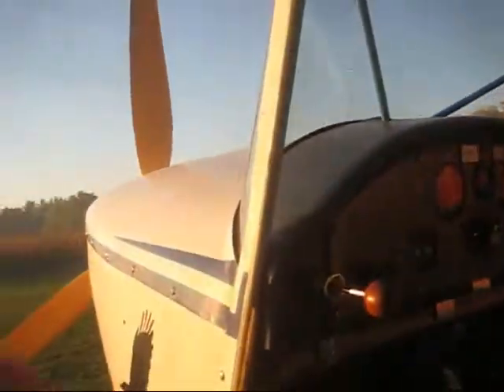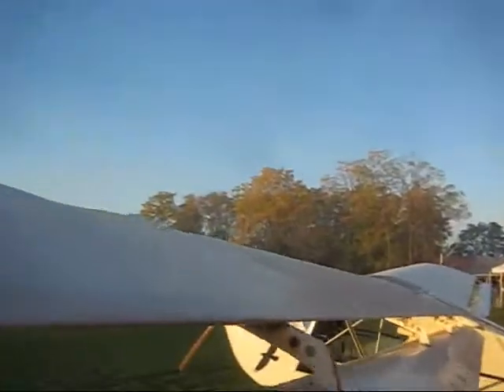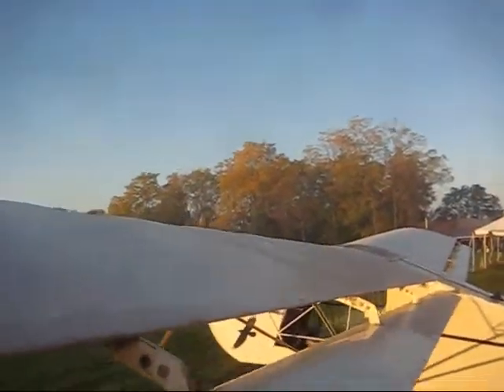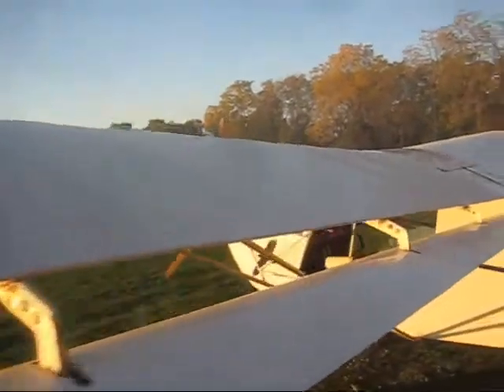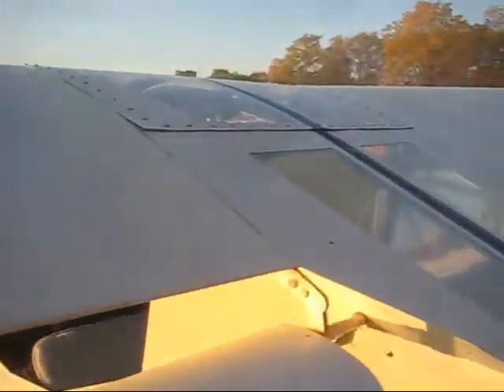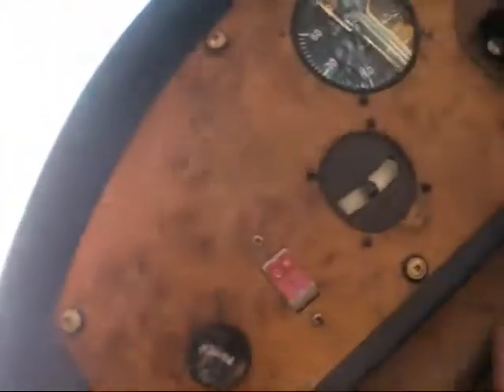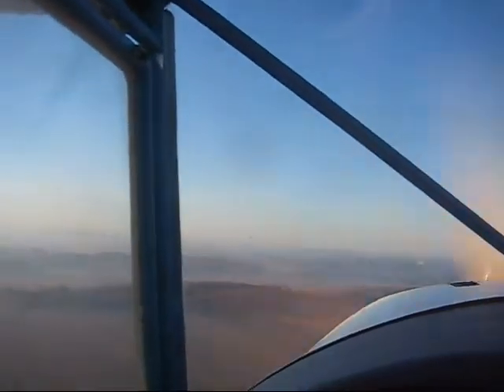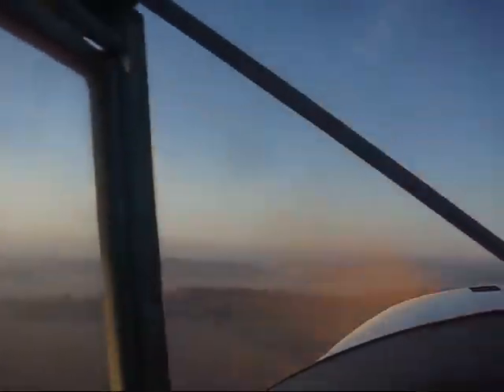Early AM flight Kitfox -Raven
Jonh will turn 89  Oct 10,2011 - I fully expect tha he will be out to fly today on his last day of being 88 years old . Then again on Monday when he turns 89. I did a preflight and a short flight to make sure all was OK.

FLew like a Charm !!

Great sites